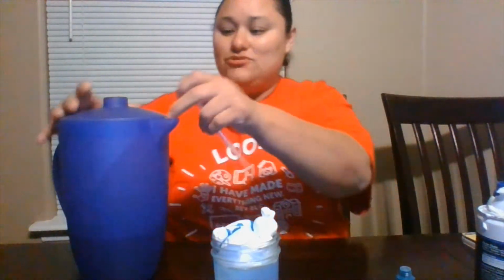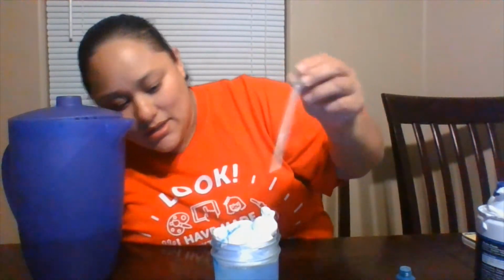Look to the Sky: Cloud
Today we will be creating a rain cloud in a jar! With various materials we will  show how rain falls from clouds. See you soon!